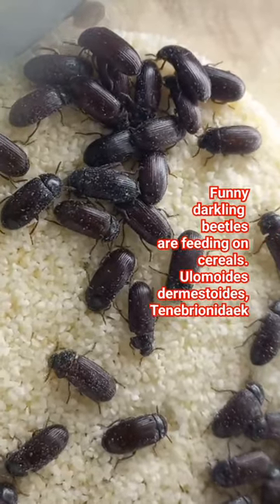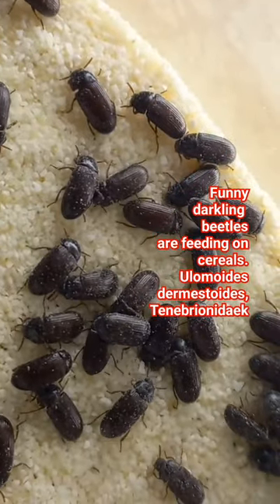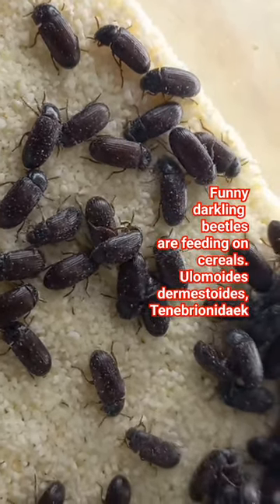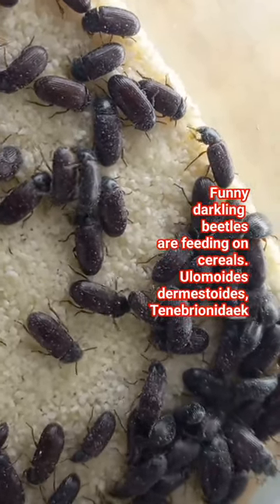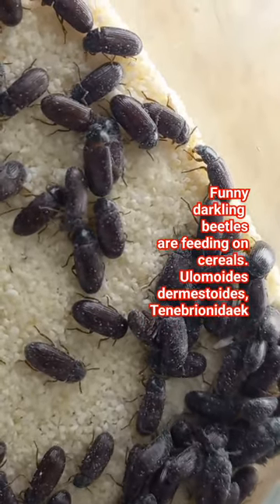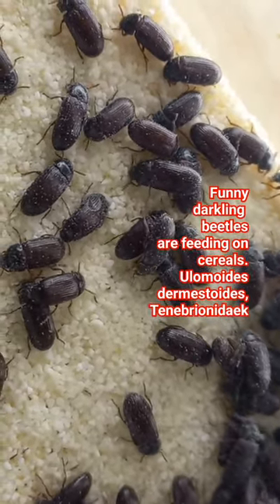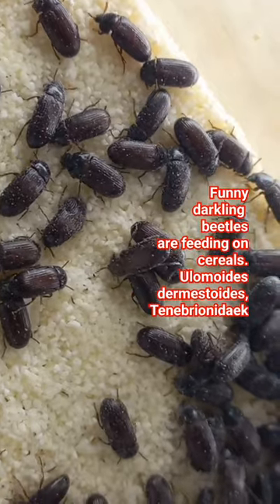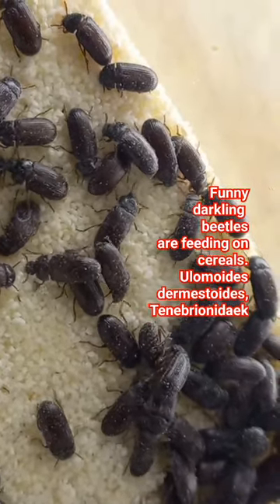Funny darkling beetles are feeding on cereals, Ulomoides dermestoides, Tenebrionidae. Kyiv, Ukraine.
LONK Funny darkling beetles are feeding on cereals, Ulomoides dermestoides, Tenebrionidae. Kyiv, Ukraine.
Have you ever seen small beetles in your food? Who are these beetles? Ви бачили таких жуків в крупі?
Що за дивовижні жуки живуть на крупі? Київ, Україна. Beetles Under Microscope. Who Are Them? What do beetles do? Are these beetles dangerous or not?
Жучки під мікроскопом під збільшенням х 200 разів. Beetles Under Microscope. Why so many? З НОВИМ РОКОМ!
Жучки швидко розмножуються в крупі і викликають аллергічну реакцію. Beetles under microscope.
Жучки під мікроскопом кажуть: З Новим Роком! Kyiv, Ukraine. Beetles Ulomoides dermestoides under microscope.

Uploaded:   06.I.2023, Kyiv, the capital of UKRAINE. Uploaded by Dr Victor Fursov, Entomologist, Beekeeper, Teacher in Ukraine.
або Monobanka:    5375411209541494  (призначення - на техніку для стримінгу).

5) To SUPPORT me in some funds, you can PRESS the botton MEMBERSHIP on FRONT PAGE of this Channel. Thanks you for your kind SUPPORT.